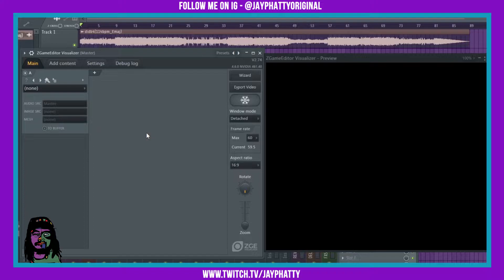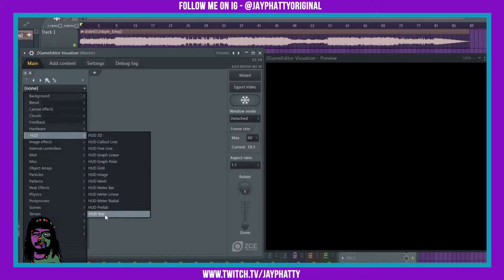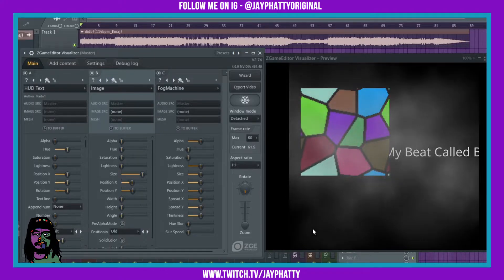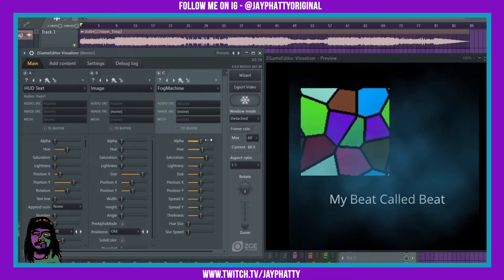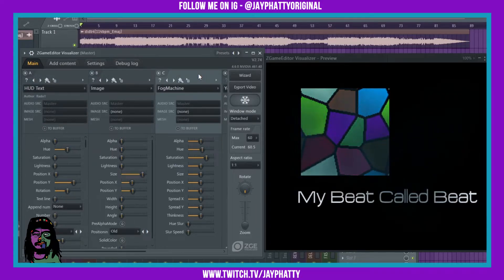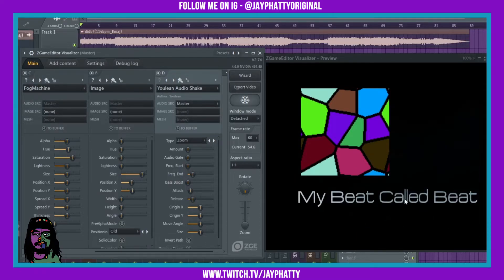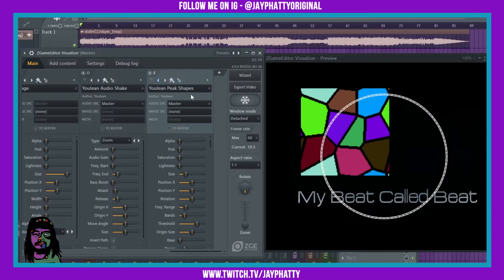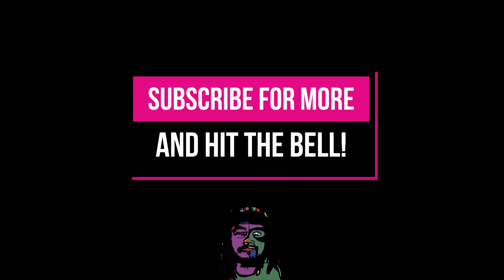How To Get A Phlowing Gradient Effect In ZGame Editor Visualizer (FL Studio Beat Visual Tutorial)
I phound this out just playing around with ZGame, Having fog behind the text creates a dope phlowing gradient. It's done so by using a peak effect. Much love y'all!